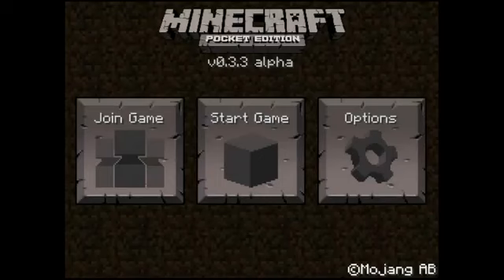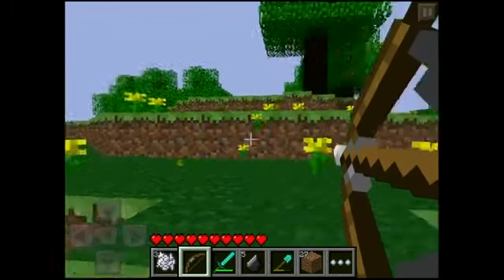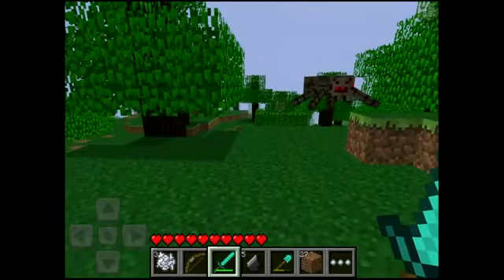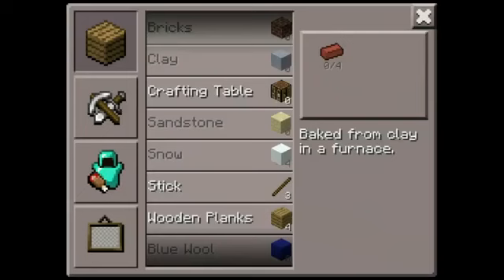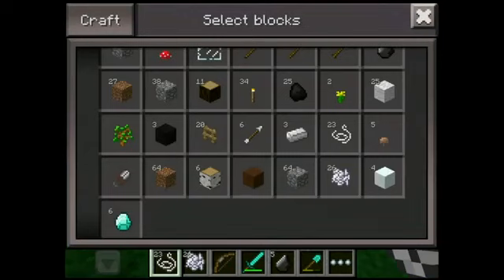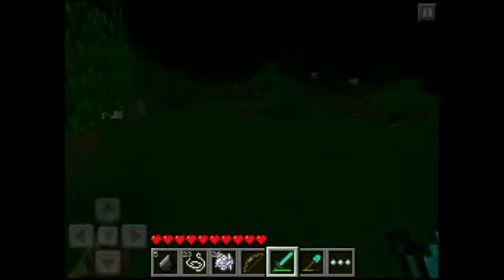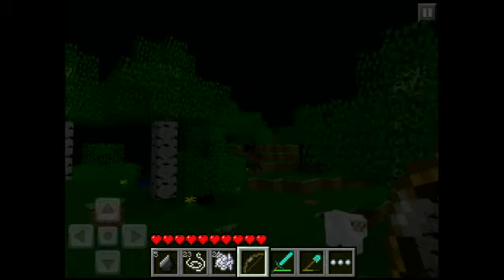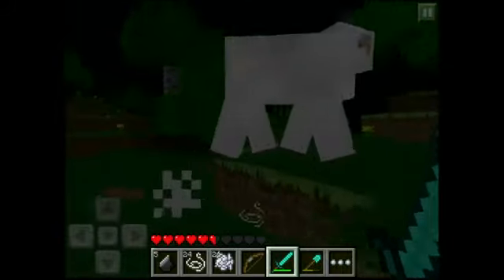Minecraft Pocket Edition 033 Update Review Iphone Ipod Ipad Android220